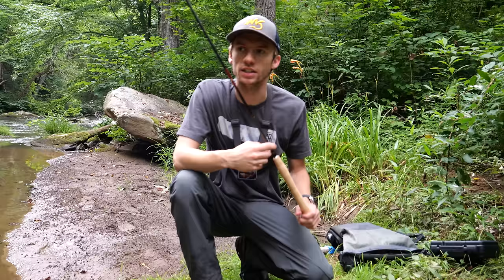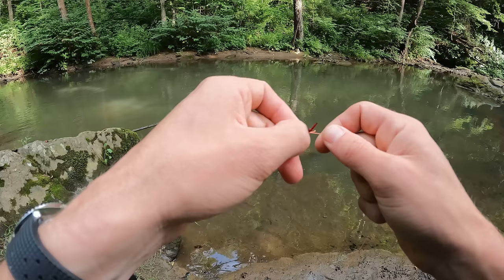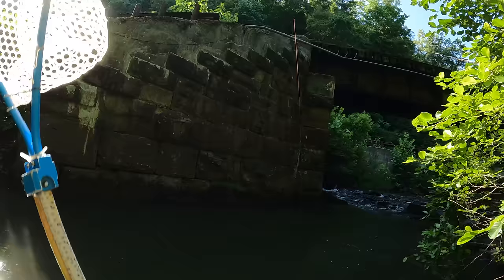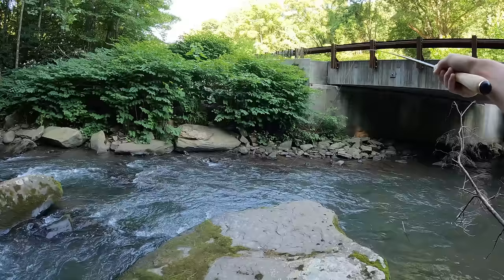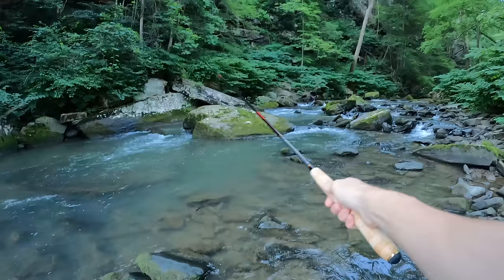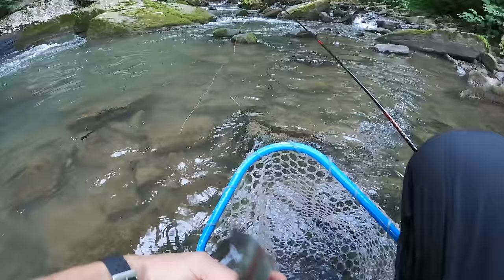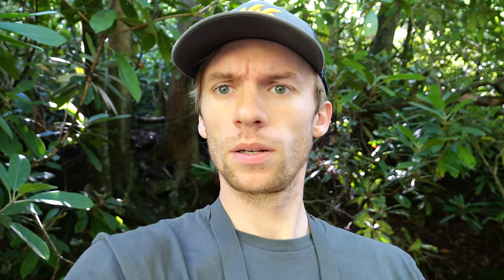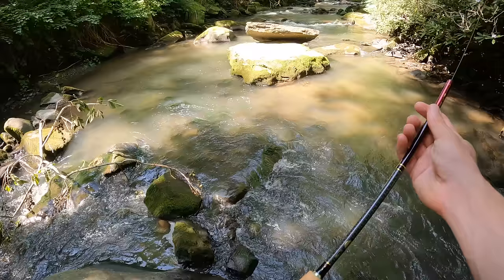My first time Tenkara Fly Fishing || My Review. (small stream trout fishing)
Tenkara Fly Fishing is arguably one of the most hated forms of fly fishing right now. I've gotten countless DM's since I posted a story with a Tenkara rod last week telling me I had changed. Even my own friends had a few choice words for me when I said I bought a Tenkara rod.

Which is exactly why I wanted to try it! In this video I reviewed Tenkara fly fishing after fishing with the rod for a few days and catching several brown trout and rainbow trout. I'm not saying it is the most effective technique but it is fun to use. It definitely won't become a main part of the channel but you'll definitely see it again.

It's funny to me how some forms of fishing get more hate than others. I remember not too many years ago everybody hated euro nymphing but now it is one of the fastest growing forms of fly fishing. I guess at the end of the day we all just want to have fun out on the water, and if you have fun using Tenkara then more power to you.